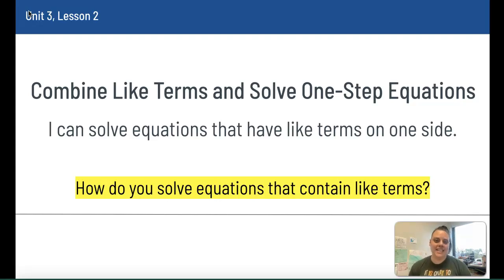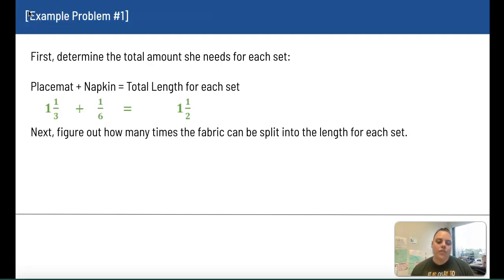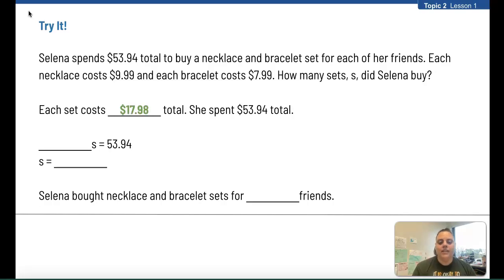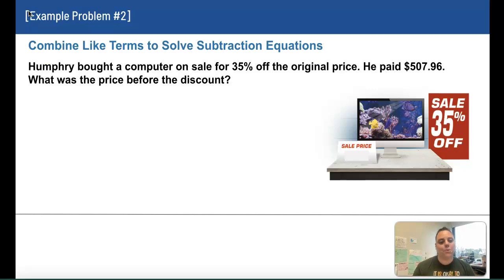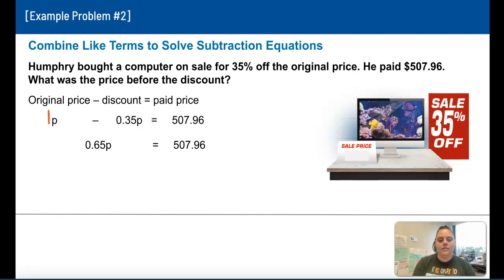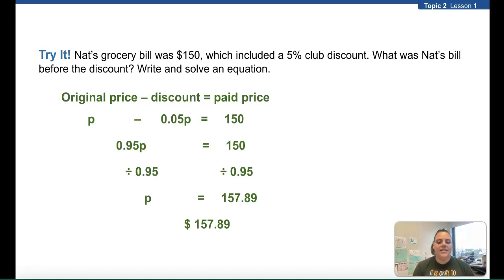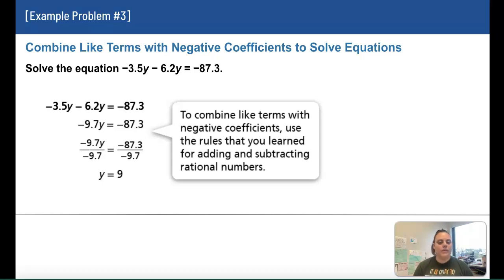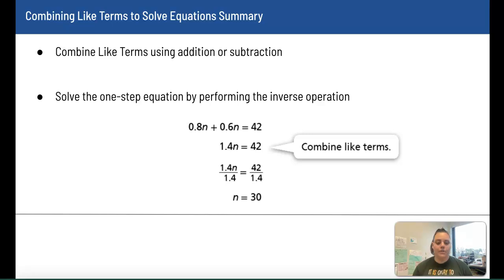3.2 Combine Like Terms and Solve One-Step Equations VIDEO